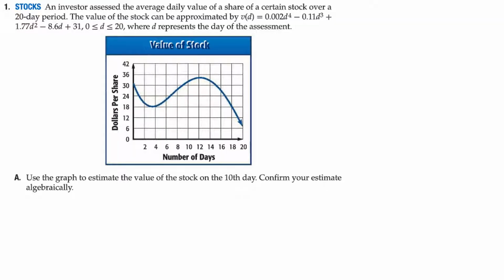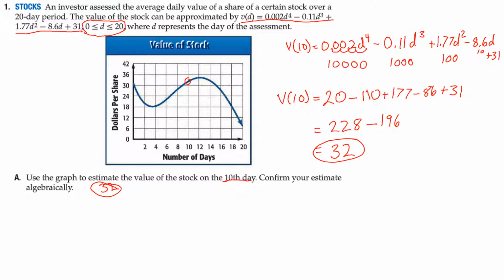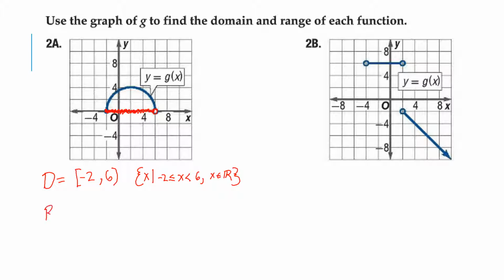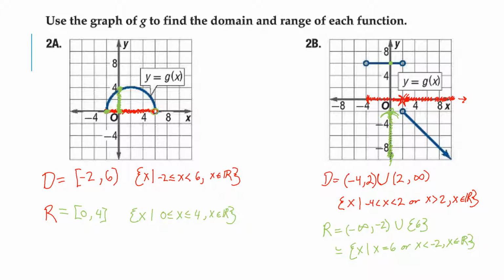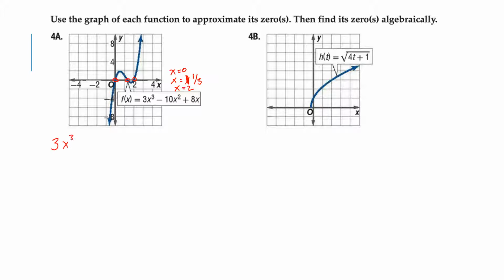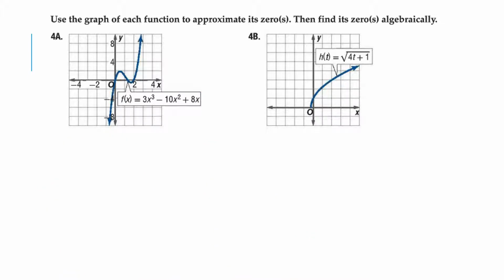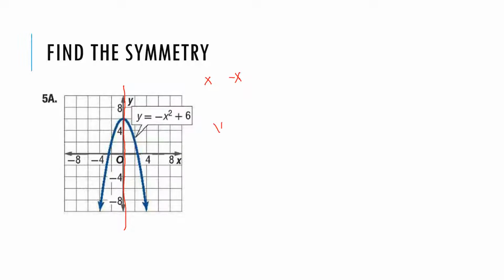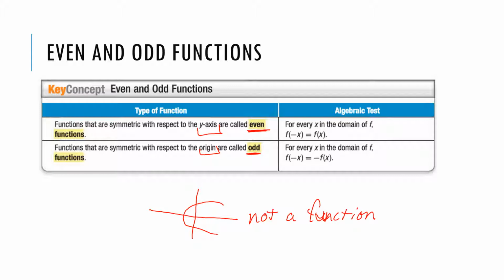1.2 Analyzing Graphs of Functions and Relations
Using graphs to find function values, domain, range, y-intercepts, roots/zeros, symmetry and a note about even and odd functions.